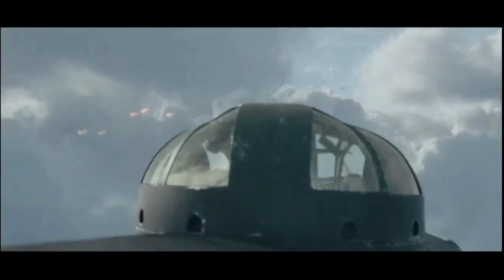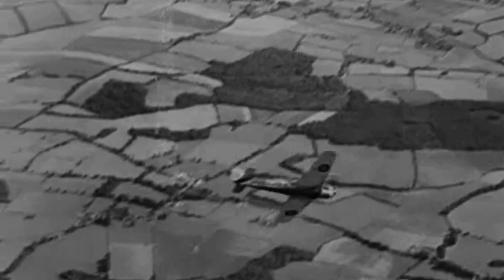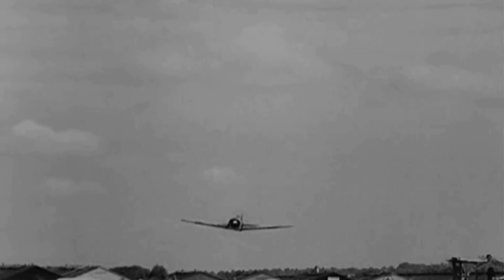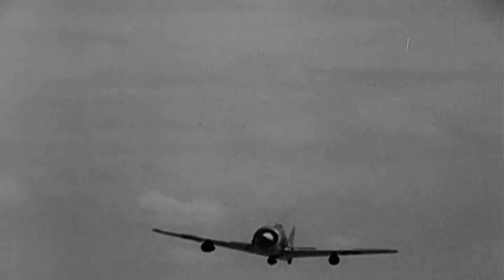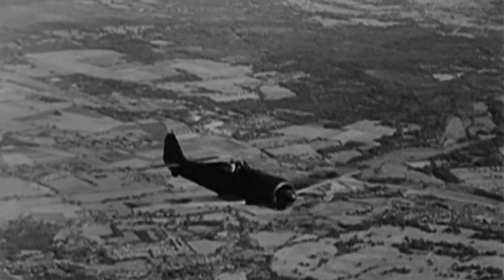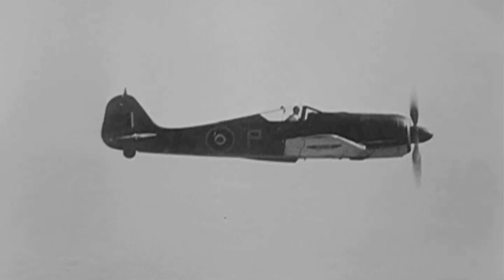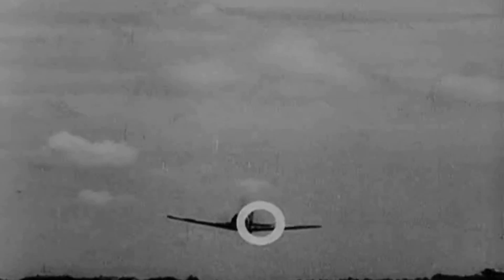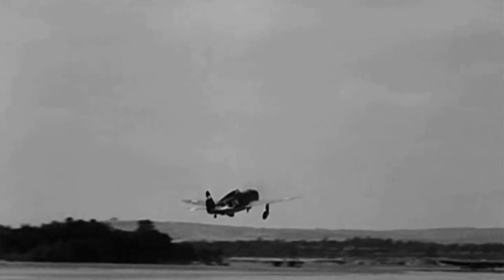Masters of the Air, Enemy: The FW 190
In the first episode of Masters of the Air , we see and hear the B17 pilots reference FW190s or just "190s" during the 100th bomb groups first mission.

Join us as we unravel the history and capabilities of this legendary single-seat fighter aircraft, designed by Kurt Tank. From its agility and firepower to its adaptability in various roles, the Fw 190 left an indelible mark on aerial warfare.

We review archived footage on how to "recognize a FW 190" that the air and ground crews studied in World War 2.

Chapters
00:00- Masters of the Air/ Introduction
00:15- FW190 Introduction
00:56- Armaments
02:46- Speed
03:27- Fighter/Bomber
05:21- Closing

Don't miss this in-depth exploration of the Fw 190, a true masterpiece of German engineering and a formidable adversary in the skies.